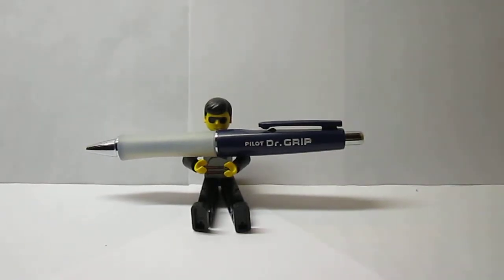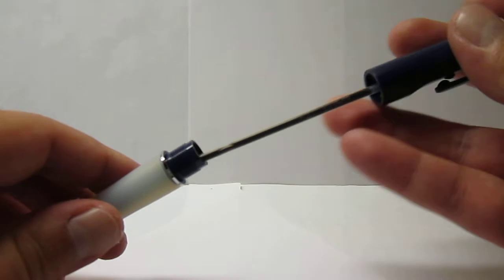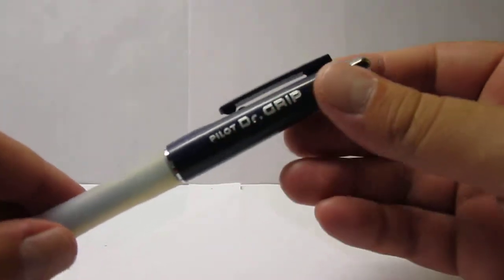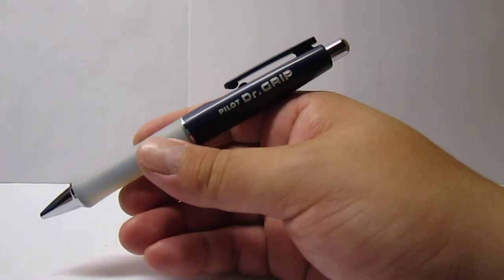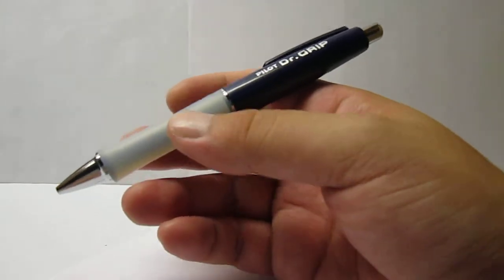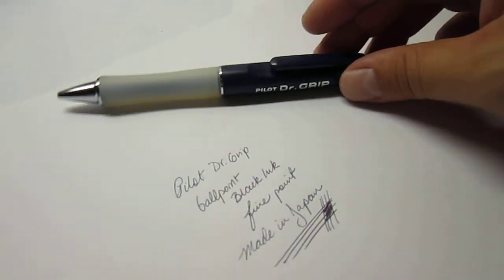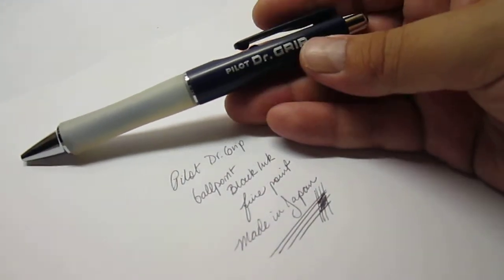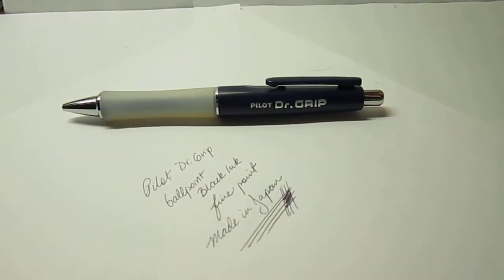Pilot Dr Grip Ballpoint Pen Review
My review on an old classic from 1990s: The original Pilot Dr. Grip wide body and rubber grip pen. Made in japan and the pen which made popular pens with more comfort for special writing needs. This pen uses same slim refills as in the Pilot Better Retractable pens. This pen is now produced with changes as it's made now for Pilot G2 Gel refills and their newer ballpoint Center of Gravity ballpoint refills. This pen is an old stock find from a stationery shop yet still a great and comfortable writer. It deserves a special place in pen hall of fame.